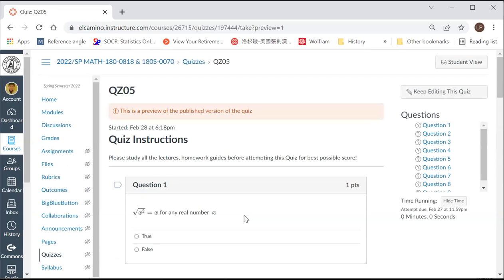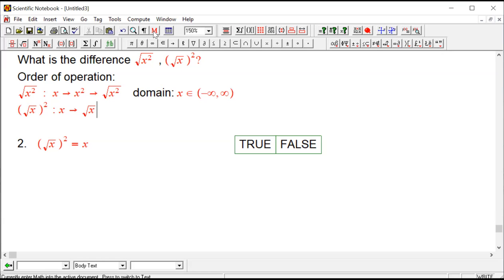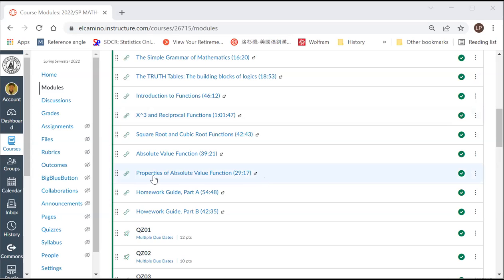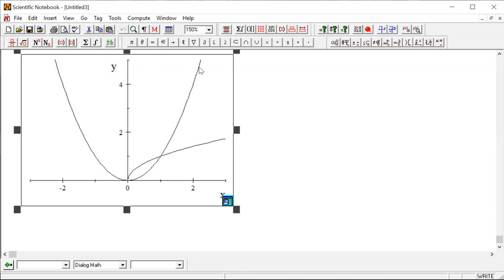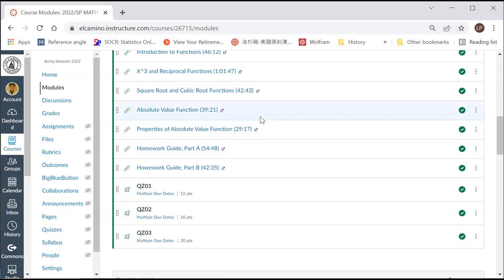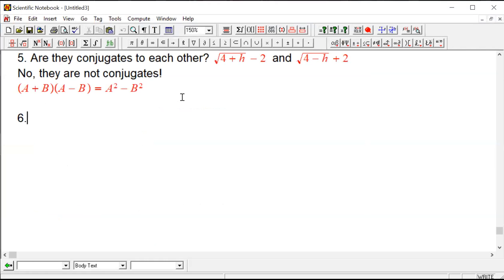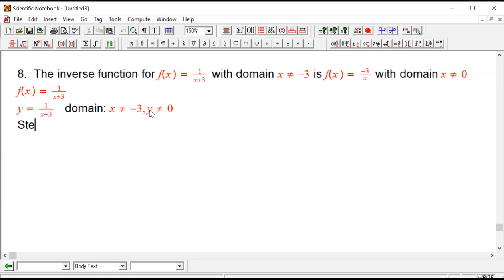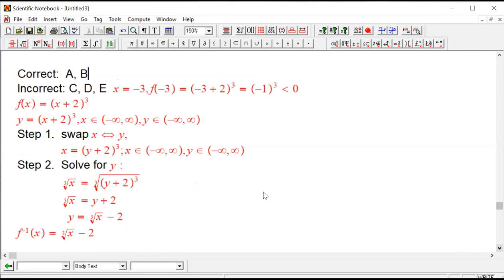Solution to QZ 05/QZ03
Detailed explanation for all questions in the Quiz.